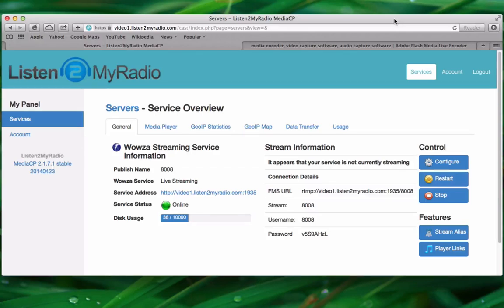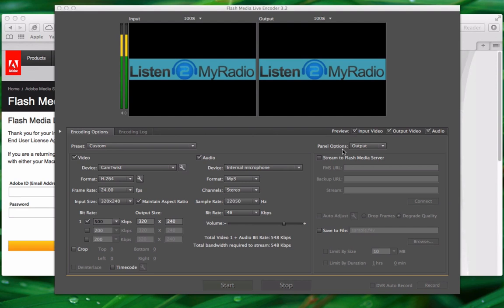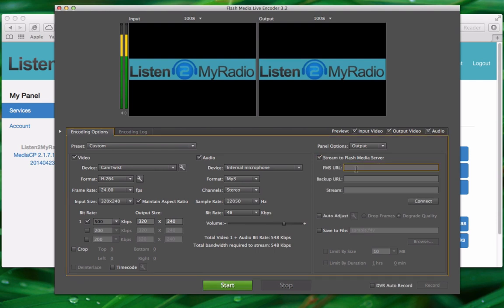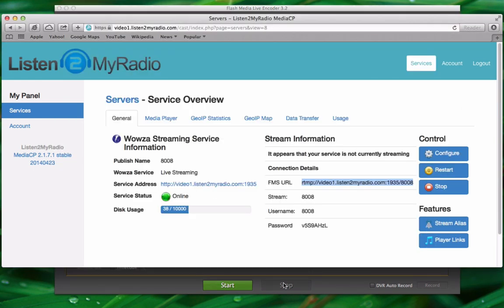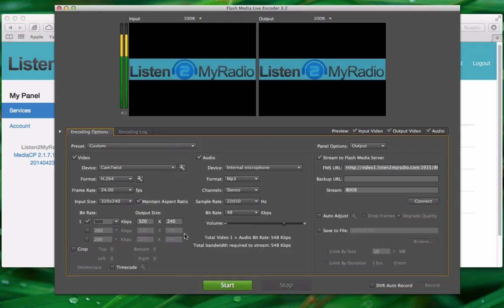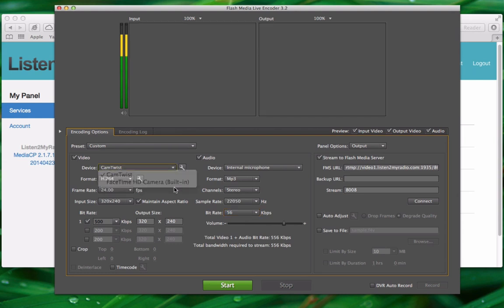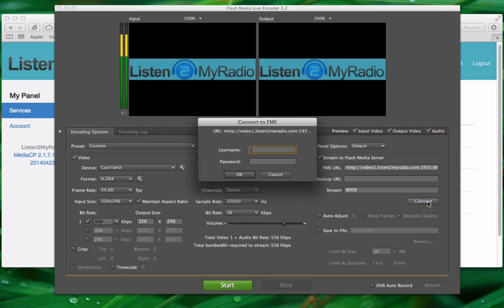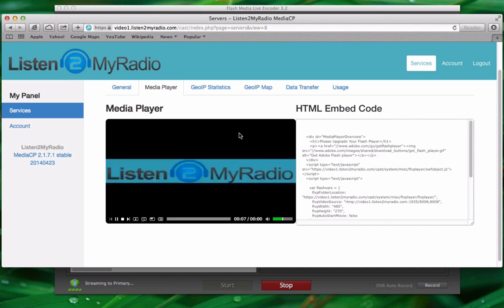Video Package - Live Broadcasting with Adobe Flash Media Live Encoder